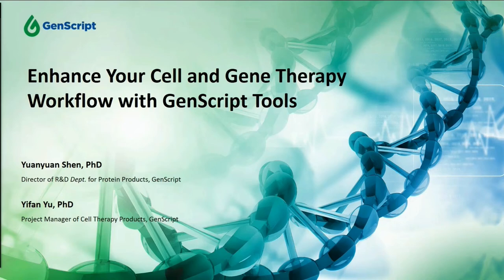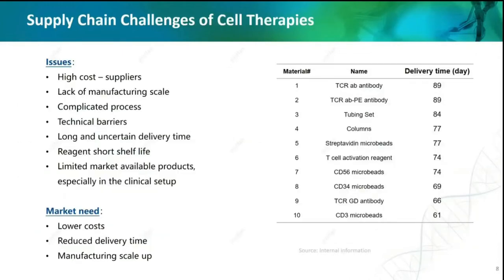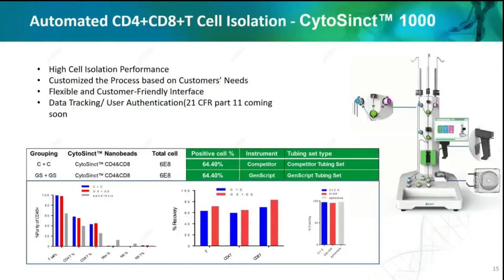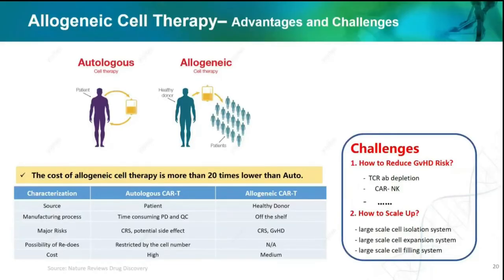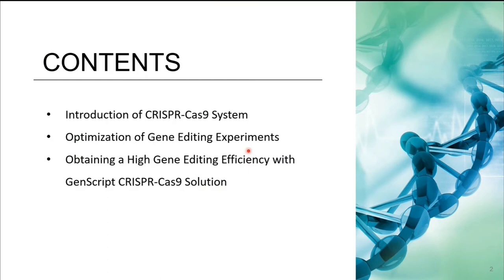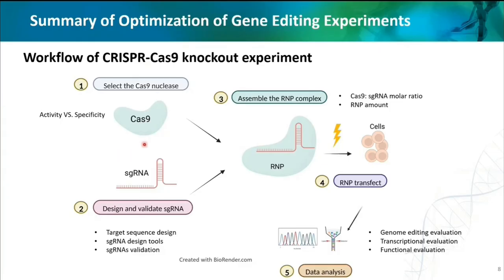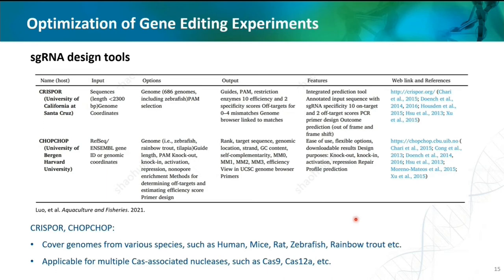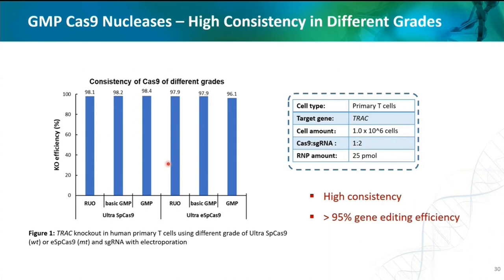Enhance Your Cell and Gene Therapy Workflow with GenScript Tools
In this webinar, the reagents, consumables and platform developed by GenScript will be shared for cell therapy workflow. The immunomagnetic technology for T cell and NK cell isolation will also be introduced by Dr. Yu. You will be able to learn how researchers scale up their operations and integrate with other instruments for all necessary cell processing steps easily.

CRISPR and associated Cas9 enzymes make gene editing both in vitro and in vivo more efficient, more accurate, and less time-consuming than other gene editing methods. Gene editing efficiency by RNP-mediated methods can be improved by appropriate optimization generally. In this webinar, the development, mechanism, and applications of CRISPR gene editing will be briefly introduced by Dr. Shen. The optimization strategy of improving editing efficiency and experimental data will also be shared. In the end, you will hear how CRISPR gene editing solutions and GMP Grade Cas9 protein products from GenScript can facilitate your project.